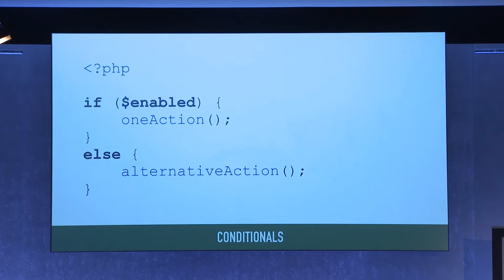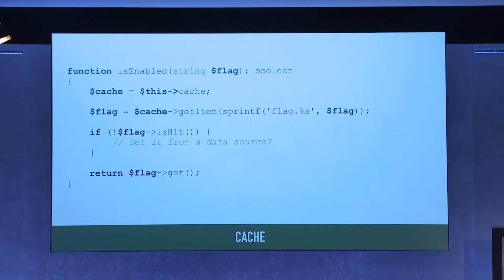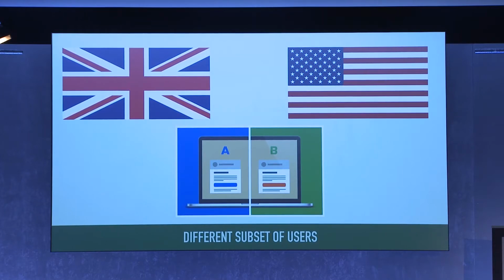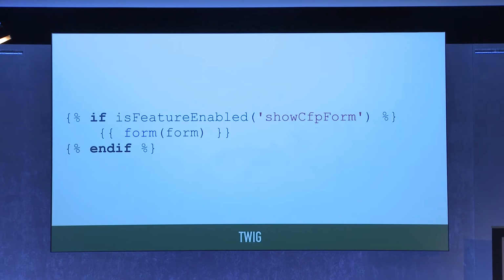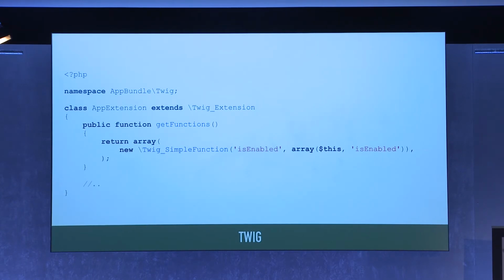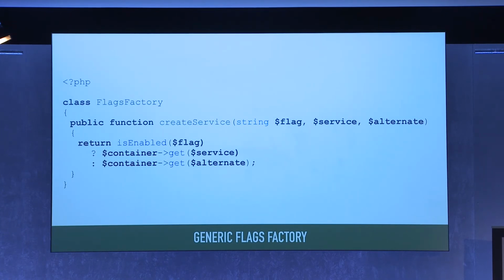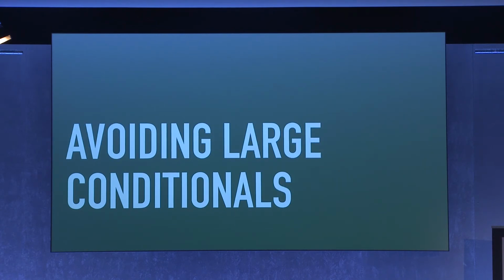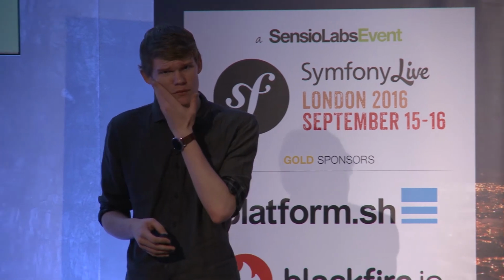SymfonyLive London 2016 - Michael Cullum - Flipping Out with Feature Flags and Toggles